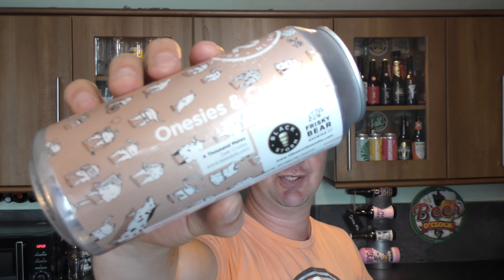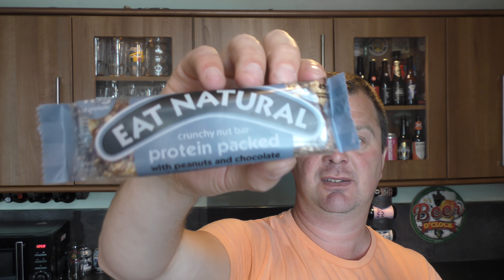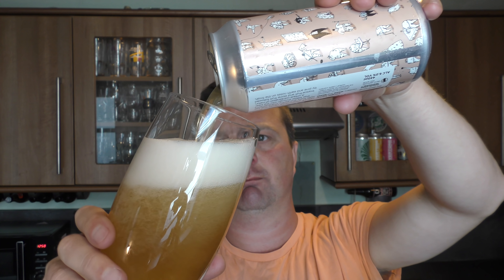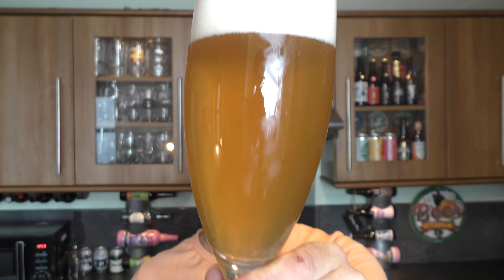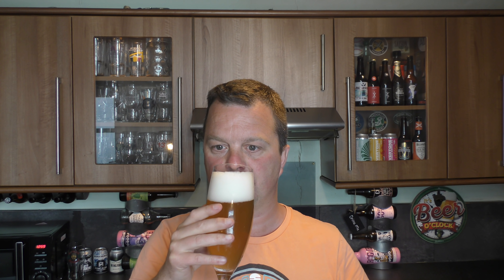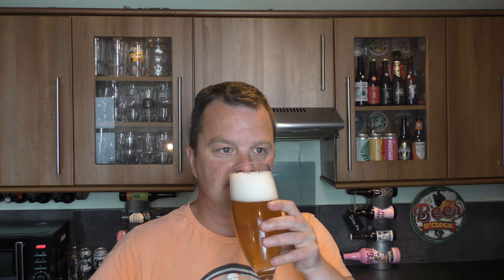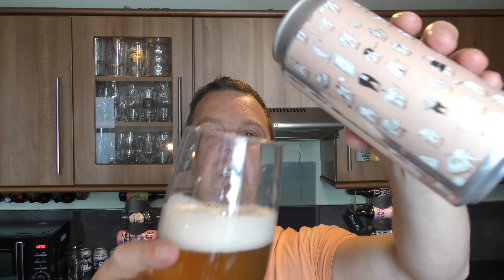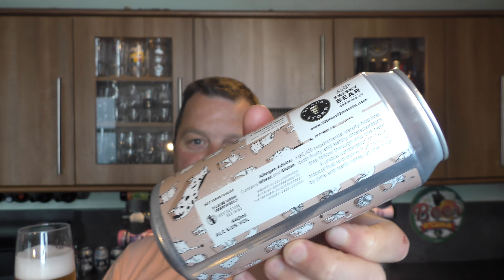Black Storm X Frisky Bear Brewing Co Onesies & Cuddles NEIPA With Eat Natural Crunchy Nut Bar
Recorded In 4K Ultra HD Real Ale Craft Beer Reviews

Black Storm Brewing

Frisky Bear Brewing Co

Onesies & Cuddles NEIPA

Eat Natural Crunchy Nut Bar